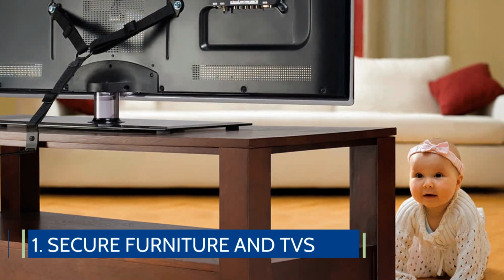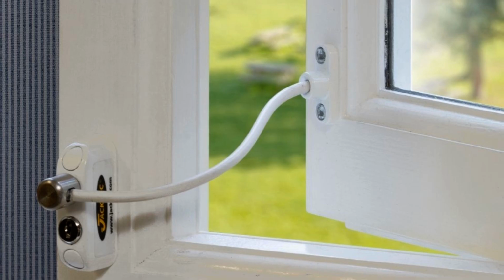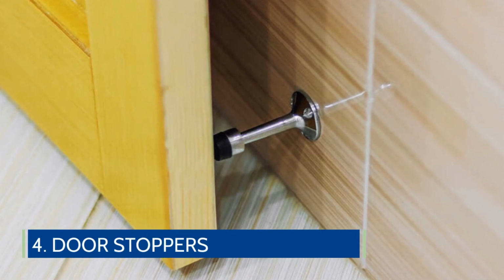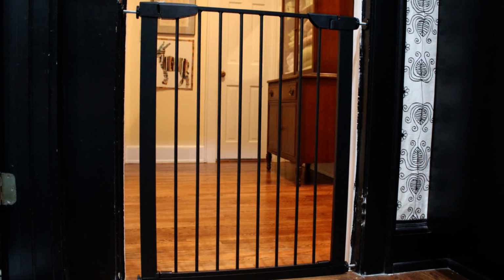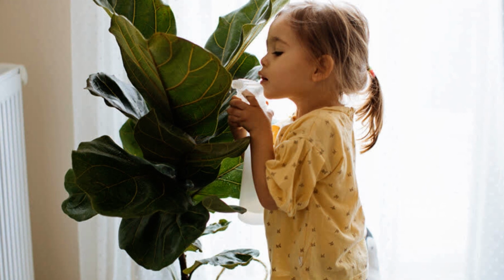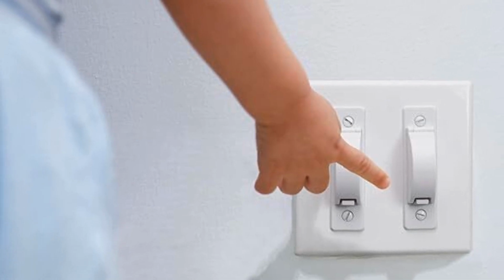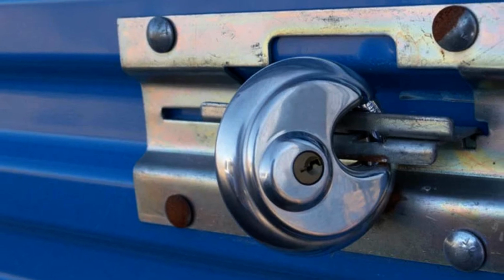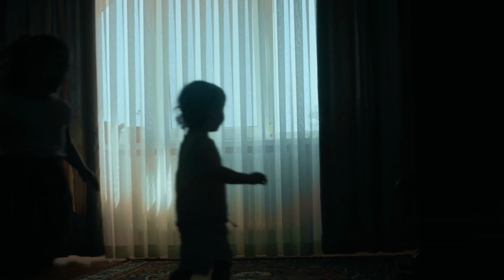🚨 The Childproofing Secrets Most Parents DON’T Know About!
🚨 The childproofing secrets most parents DON’T know about! Keeping your child safe at home goes beyond the basics. In this video, we reveal overlooked childproofing tips that every parent should know. From hidden hazards to clever safety solutions, we’ll show you how to secure your home effectively. Learn about the common mistakes parents make when childproofing and discover expert-recommended tips to ensure your baby or toddler is safe in every room of your house. Don’t wait until it’s too late—start childproofing the right way today! 🏡